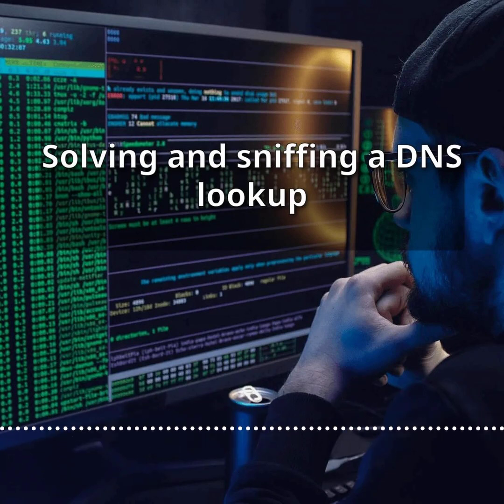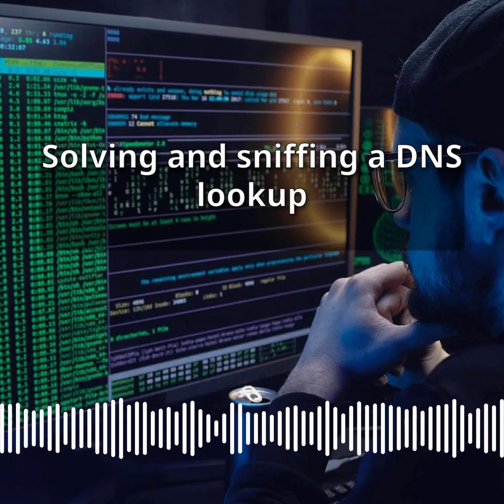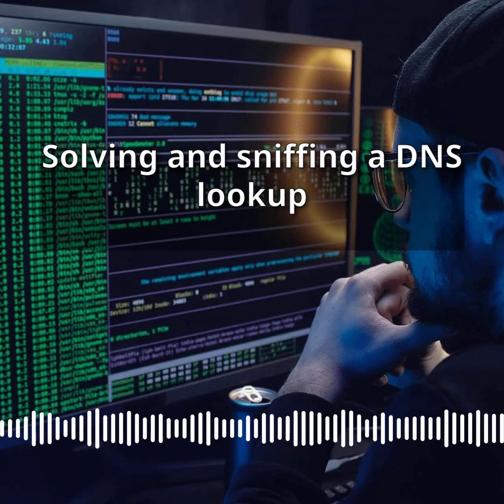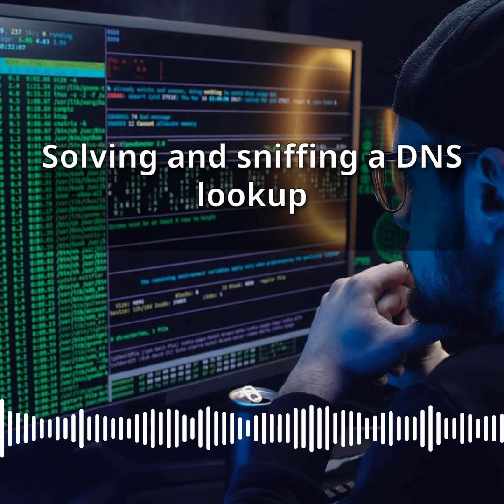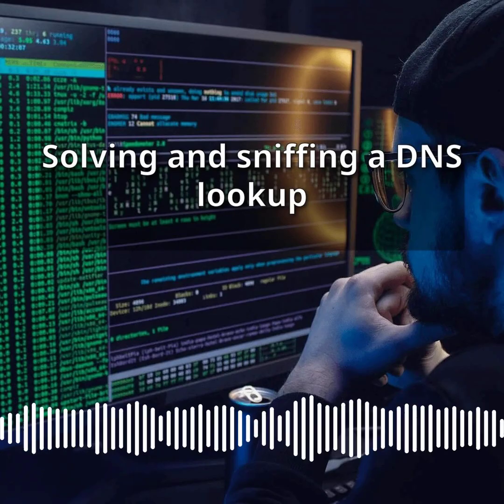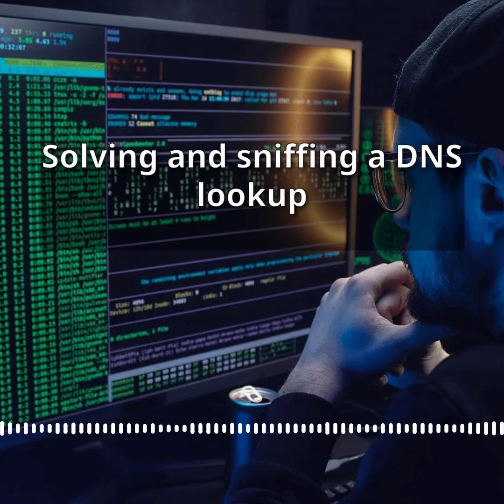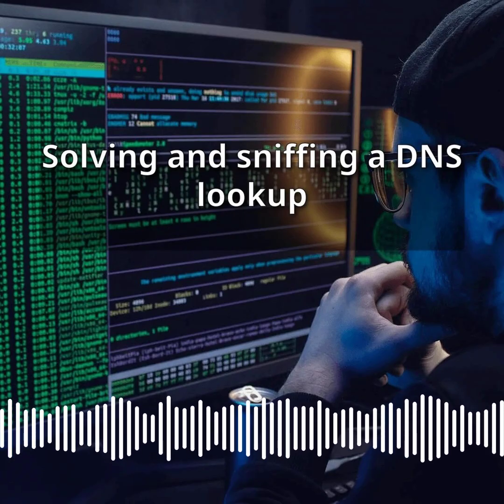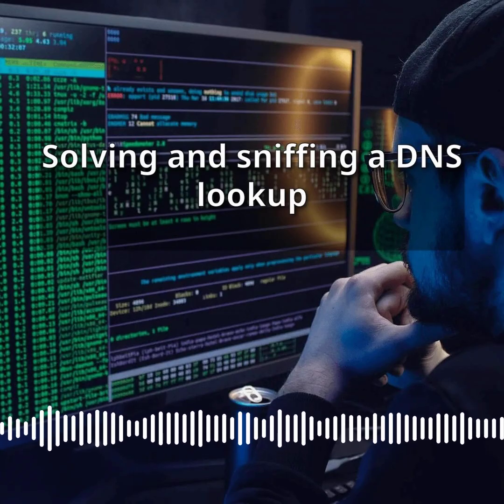Solving and sniffing a DNS lookup | CyberSecurity & DevSecOps Expert: Develop, PenTest, and...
**Theoretical Recap** DNS (Domain Name System) is the internet's phone book: it translates human-readable hostnames (e.g., example.com) into IP addresses that routers and hosts can use. A DNS lookup follows a strict hierarchical resolution chain: you...